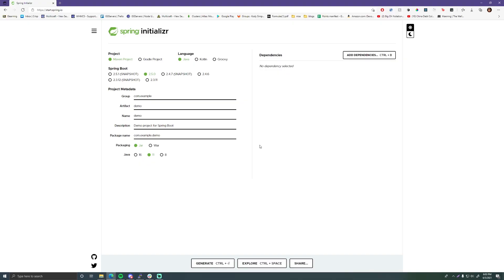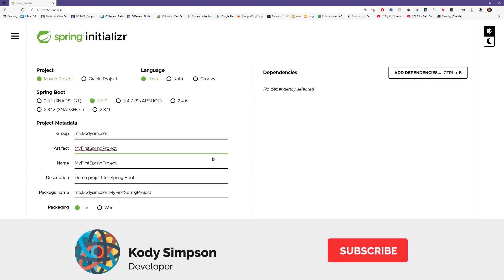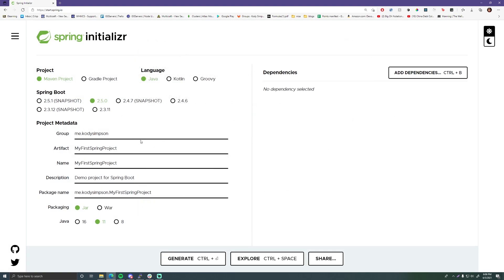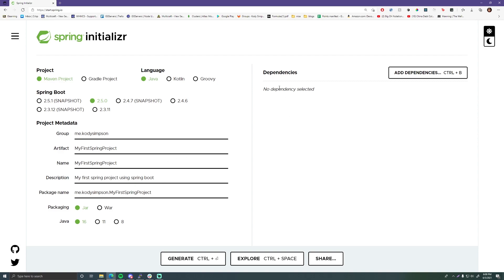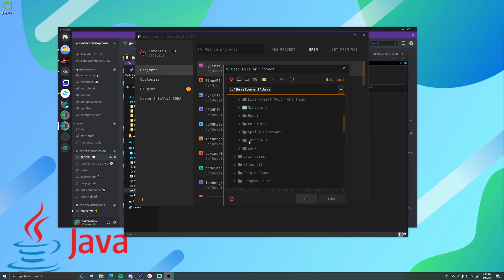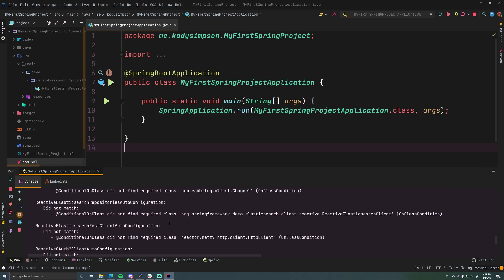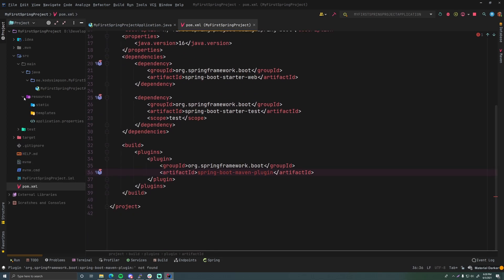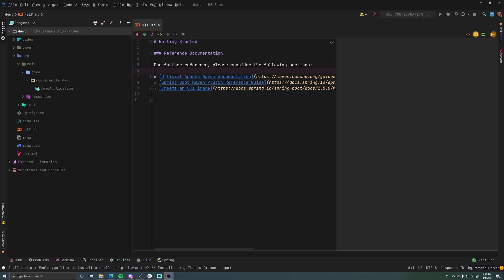Spring Tutorial - 1 - Creating a New Spring Boot Project with Initializr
In this episode of the Spring Tutorial, I show you how to create a new Spring Boot Project using the Spring Initializr and run it. I even show you how to do this using IntelliJ IDEA.

0:00:00 - Intro
0:00:18 - Spring Initializr (web application)
0:01:12 - Difference between Spring and Spring Boot
0:04:35 - Generating the project
0:05:15 - Opening the project in IntelliJ IDEA
0:06:25 - Running the project
0:07:22 - pom.xml
0:08:22 - Spring Intializr (IntelliJ project wizard)
0:09:15 - Outro